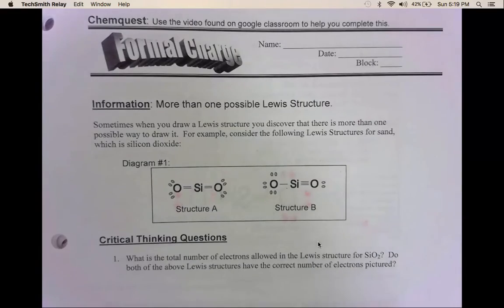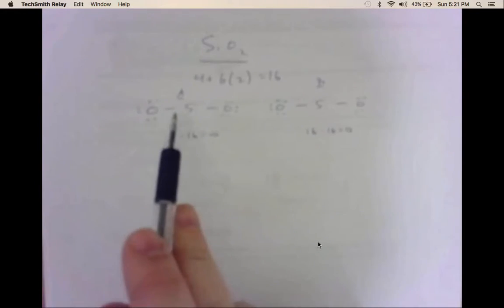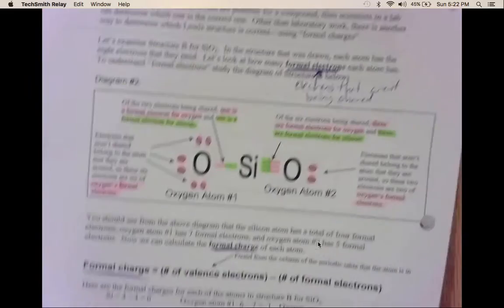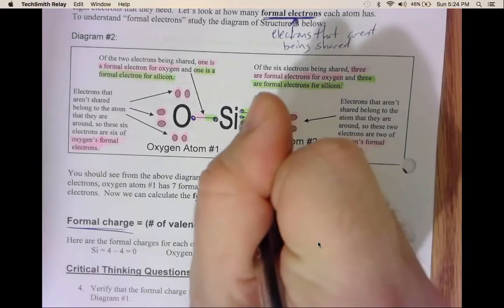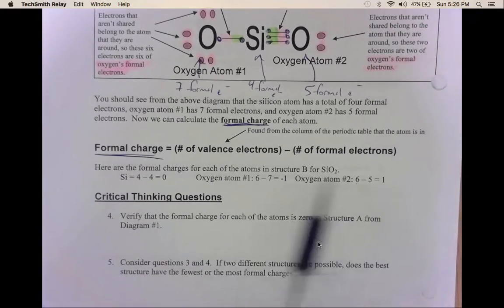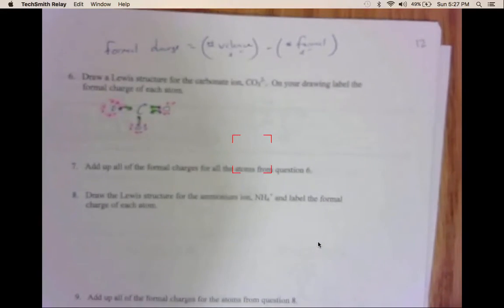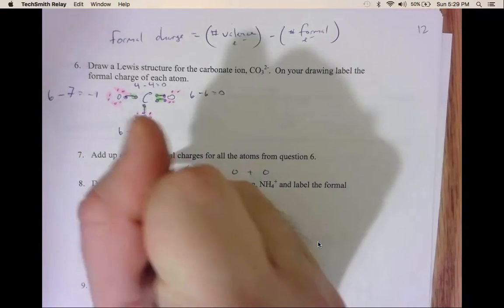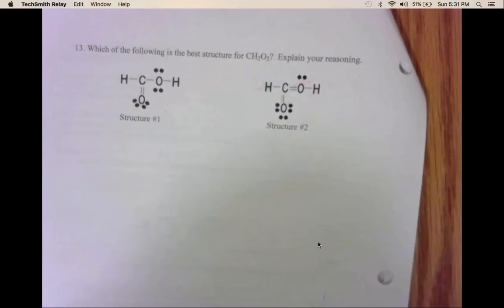Unit 7 Formal Charge Chemquest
This video is designed to help you complete the Unit 7: Formal Charge Chemquest.